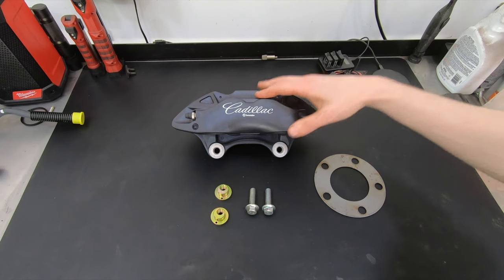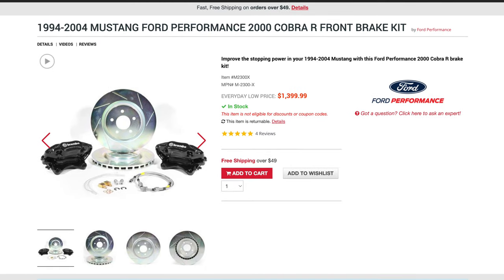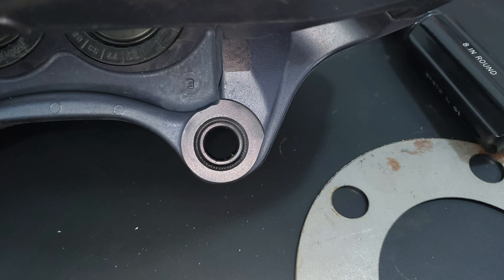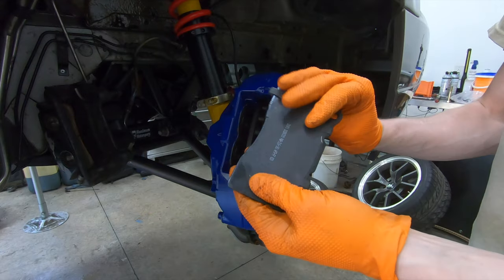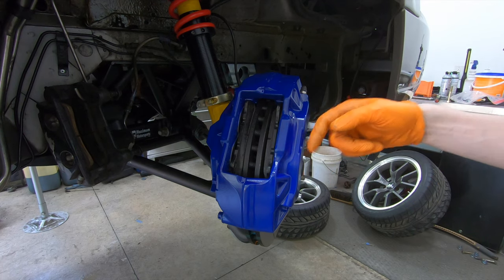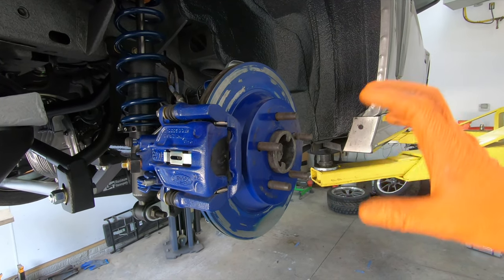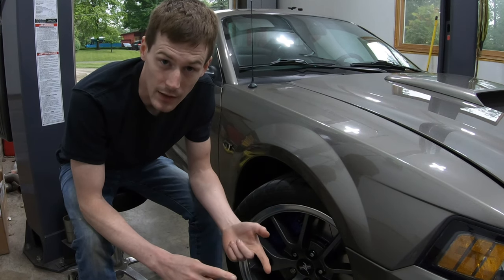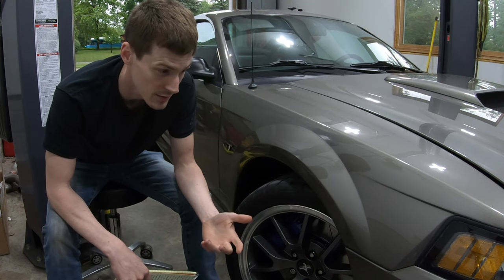Mustang Big Brakes Front and Rear for less than $600! 1979-2004 (ATS Brembos Front, Taurus Rear)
Big Brakes Front and Rear for Mustangs for less than $600! (ATS Brembos Front, Taurus Rear) This Brembo/Taurus brake setup will bolt on a SN95 knuckle using adapters for S&S Engineering. The front calipers are brand new Brembo calipers for a Cadillac ATS. They are extremely cheap at about $120 per caliper. This setup uses a stock 13" 94-04 Cobra front rotor and will fit under 17 inch wheels. The rear uses a Taurus rear caliper in the stock mustang bracket. You can buy this setup for less than $600 and the brake bias ends up extremely close to stock. Lots of people are not upgrading the rear calipers and shift their brake bias too far forward potentially INCREASING stopping distance!

Parts:
ATS Brembo Caliper (Driver)
ATS Brembo Caliper (Passenger)
Pads I used
Braided Hoses W/banjo bolts
Brembo Decals
Banjo Bolt

Rear:
43mm Taurus Caliper (driver)
43mm Taurus Caliper (Passenger)
11.65" Cobra Disc Upgrade
The Taurus caliper will bolt right into any 94-04 Mustang caliper bracket. The 11.65" Cobra rear disc provides the ideal brake bias but, you can bolt the Taurus caliper onto a stock 10 disc and bracket as well and receive a slight improvement in brake bias for the ATS fronts.

Send S&S an email for a quote on the adapters. They are pretty responsive to messages and their product works great. No issues at all.

00:00 Intro
00:04 Parts that I'm using
1:59 How much is a normal "Big Brake Kit"?
2:43 Caliper Modification/S&S Bushing Installation
7:30 Final Assembly
8:19 Brake pad installation
9:56 Brake hose/banjo bolt information
10:42 Rear brake upgrade
13:18 What wheels can you use?
14:38 What's the difference between the Cobra R and ATS Calipers?
15:30 Total Cost for the ATS brakes
16:17 How does it stop?
18:52 Outro